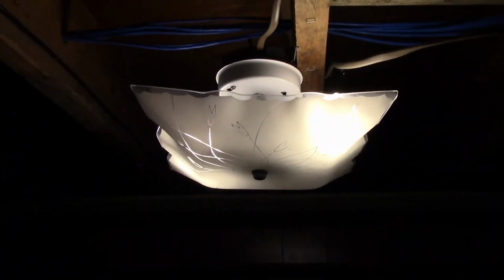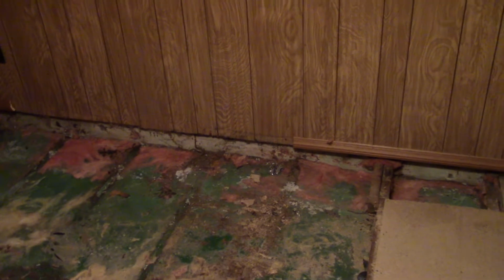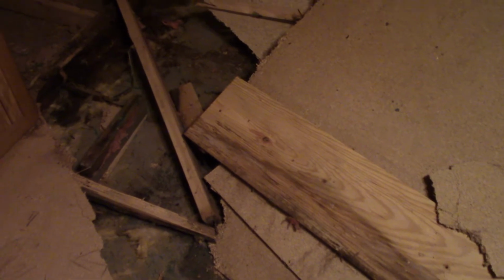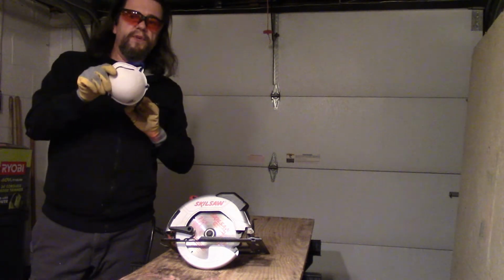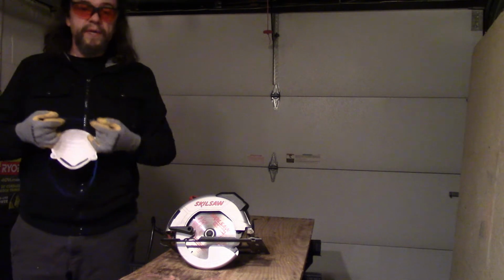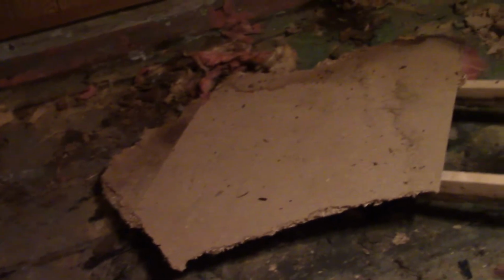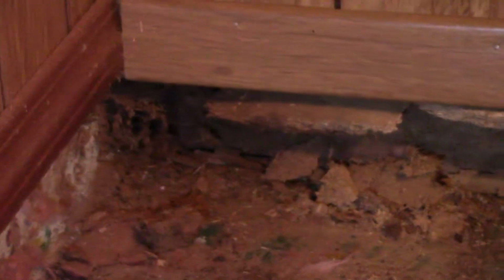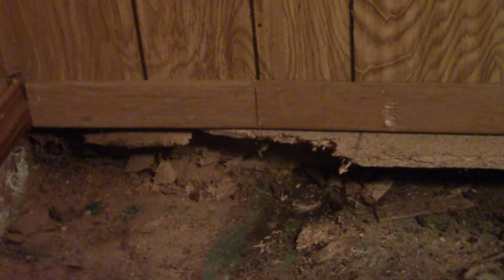What the F#@K is this! Part 1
In this video I have found out a lot of things that I will be dealing with when replacing the floor. I also want to let you know that my videos are mirrored on bitchute just in case something happens to my channel here. Remember that I do have a day job so if I don't respond immediately it is because of work.